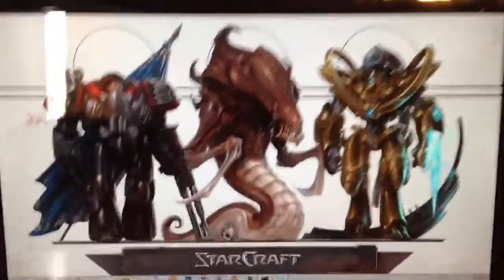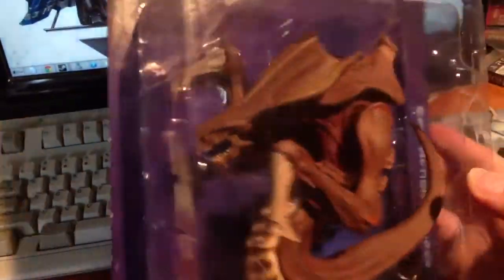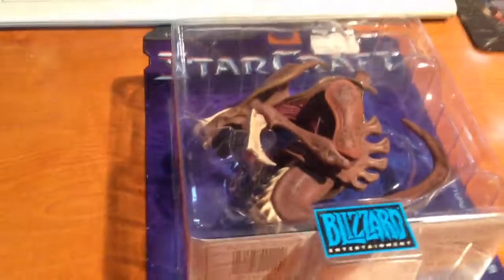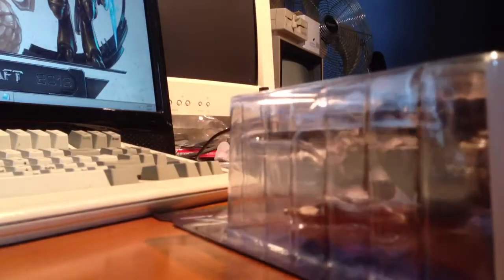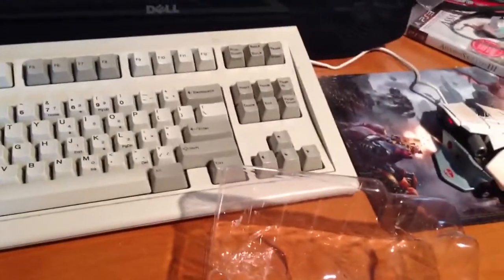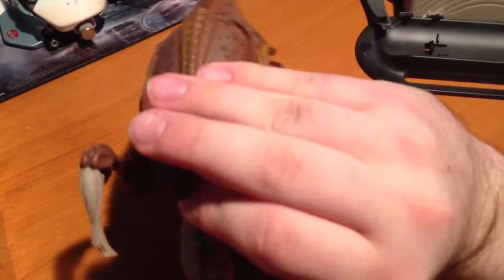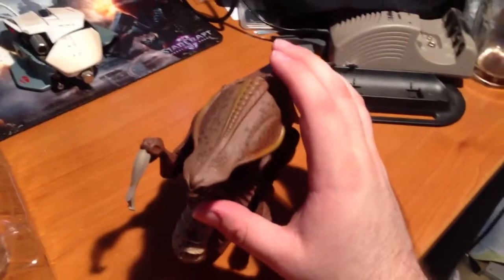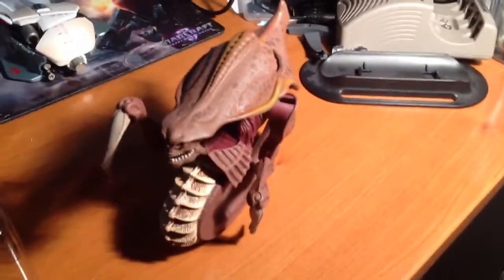StarCraft Hydralisk Unboxing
Yes I realized the jaw doesn't split like the newer figure.